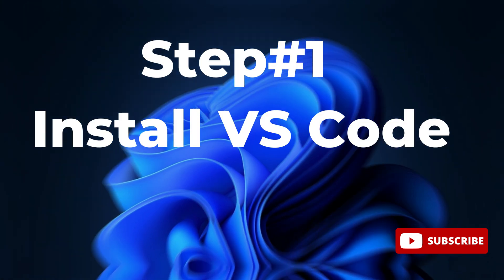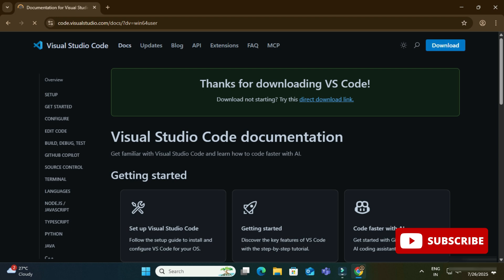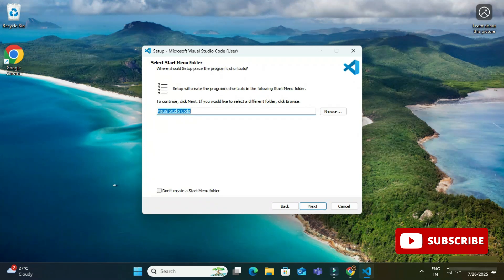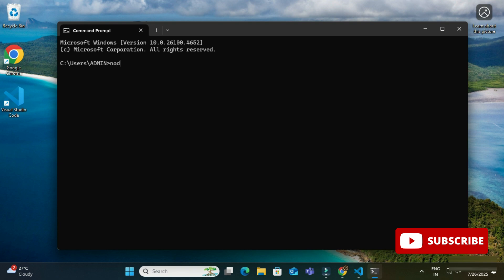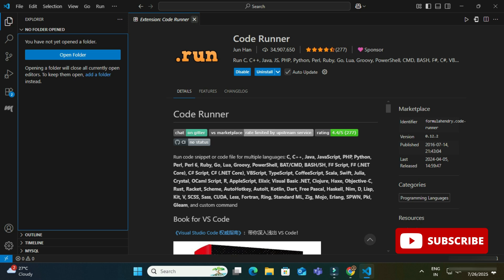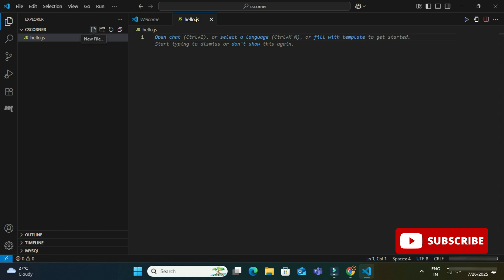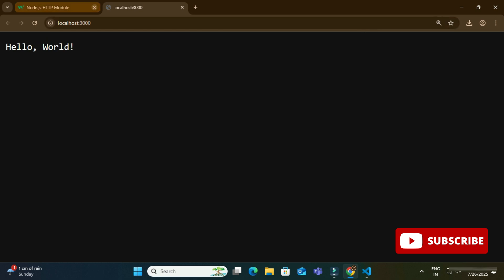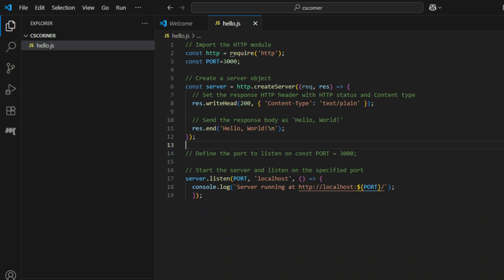🔥Run JavaScript Code in VS Code | Full Setup Guide for Windows 10/11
Learn how to run JavaScript in Visual Studio Code on Windows 11 and Windows 10 with this easy step-by-step tutorial! Whether you're a beginner or just getting started, this guide will show you how to set up Node.js, write your first JavaScript file, and run your code directly in VS Code’s terminal.

In this video, you'll discover:
✔️ How to install Node.js on Windows
✔️ Creating a JavaScript file in VS Code
✔️ Running your JavaScript code using the integrated terminal
✔️ Optional tips with the Code Runner extension for faster execution

No prior experience needed! Follow along and start coding JavaScript in VS Code today.

🎥 Tools I used for recording